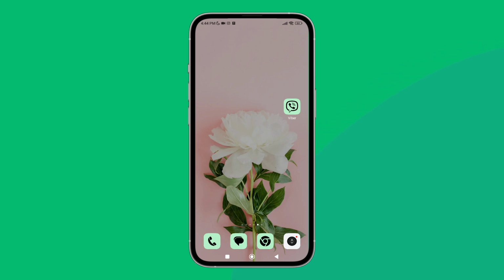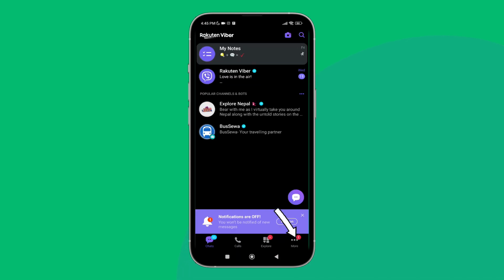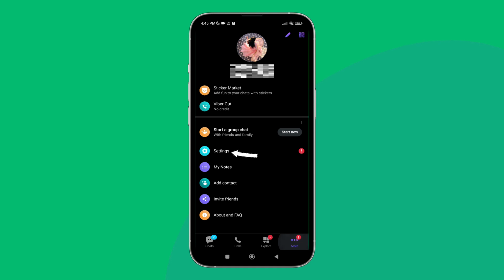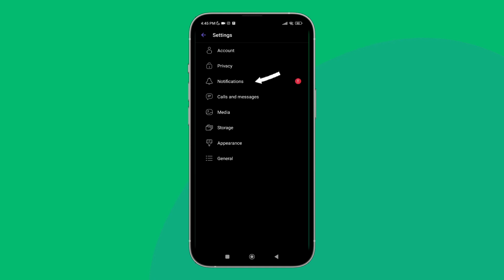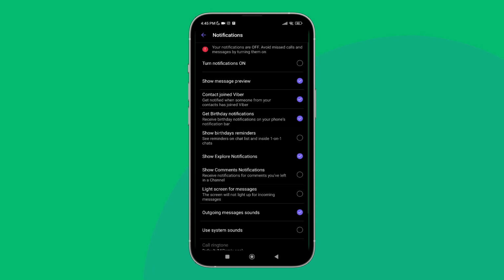Not Get Birthday Notification On Viber. |Technologyglance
Optimize your Viber experience by learning how to disable birthday notifications. This quick tutorial guides you through the steps, ensuring that your messaging remains focused without interruptions for birthday celebrations. Watch now and customize your Viber settings for a quieter and distraction-free experience!